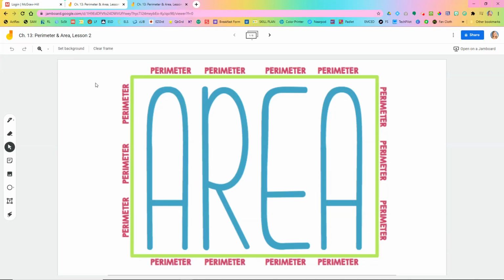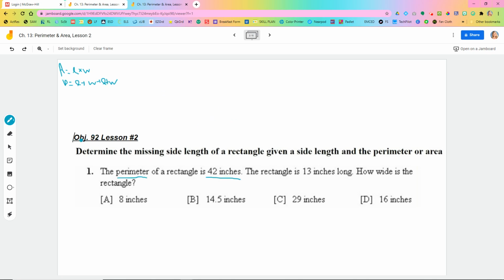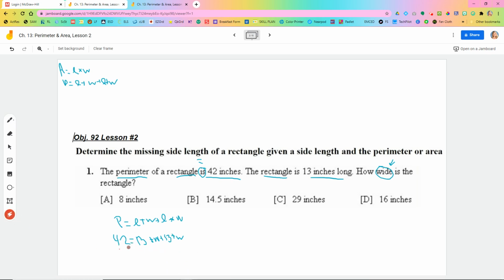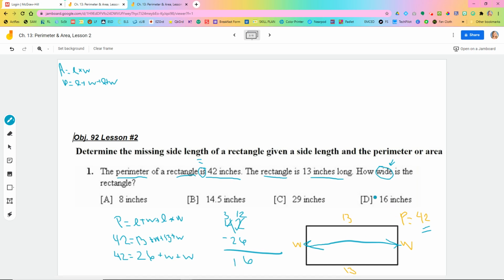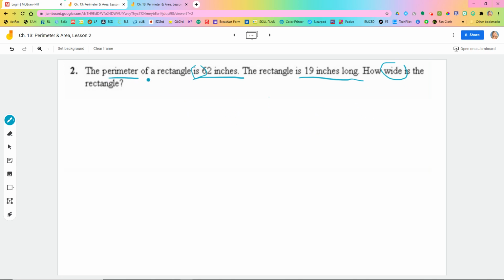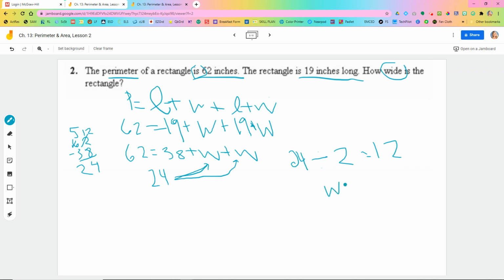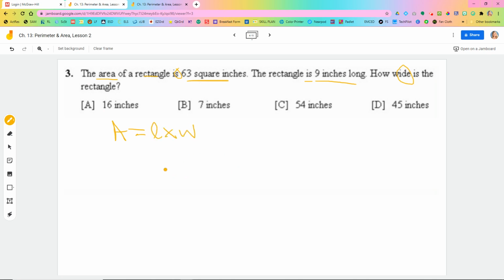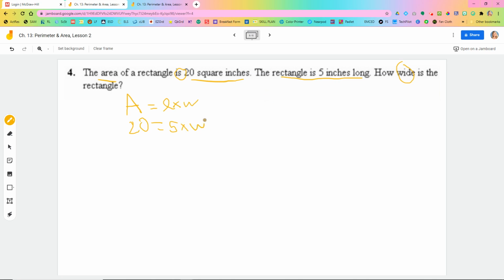Ch 13 Perimeter and Area Lesson 2-Thursday